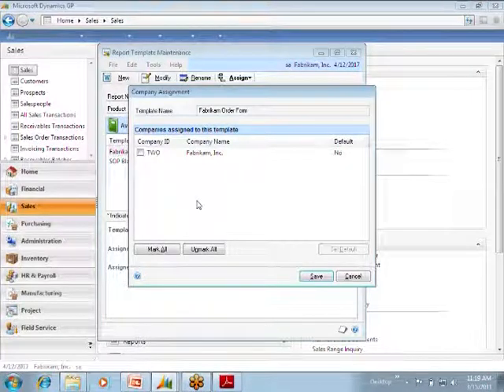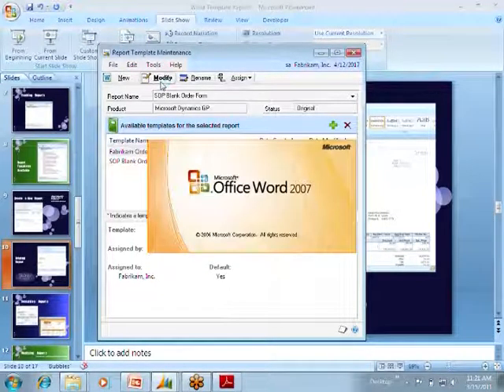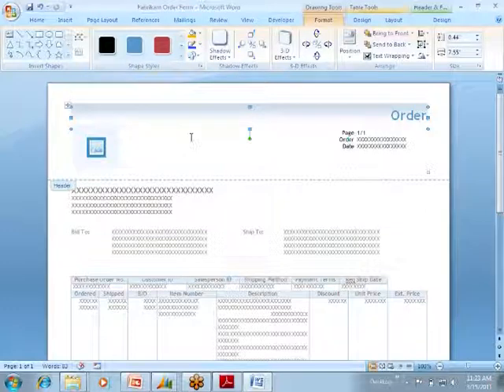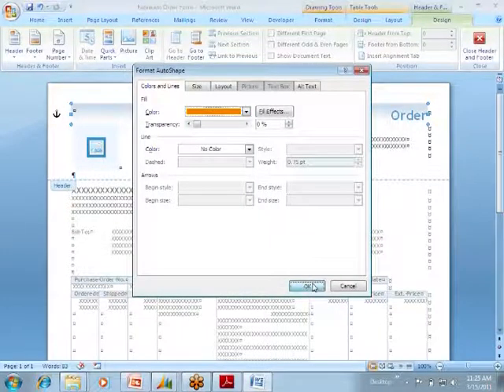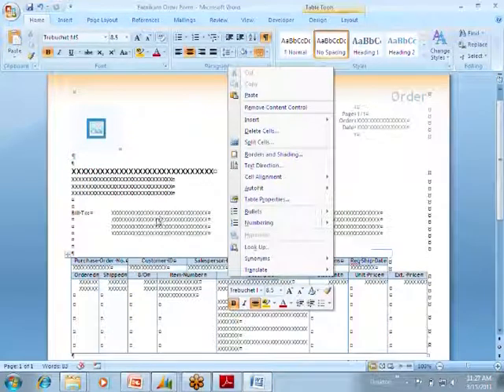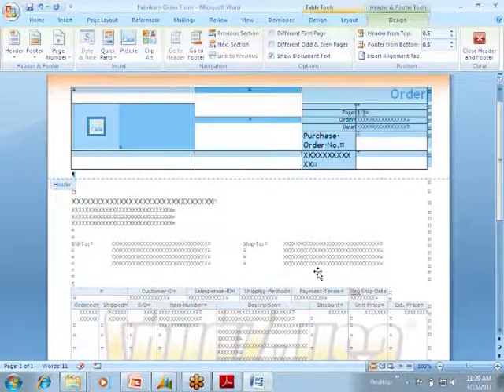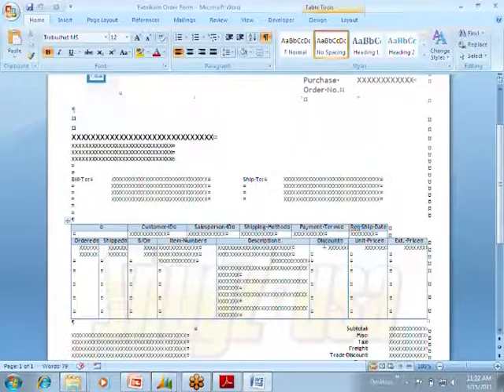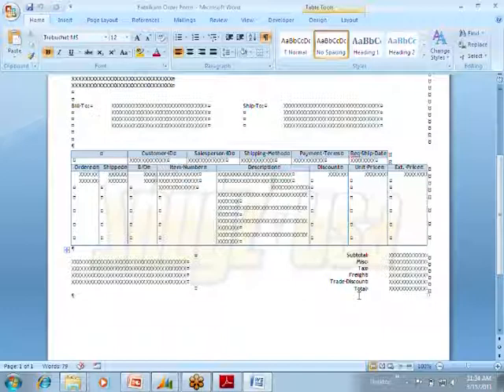Microsoft Dynamics GP 2010 - Using Word Templates (Part 2)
Tips 'n tricks on how to build custom word templates for many types of documents in Microsoft Dynamics GP 2010. Based on a Lunch 'n Learn formation, this is part 2 of a series of training sessions.